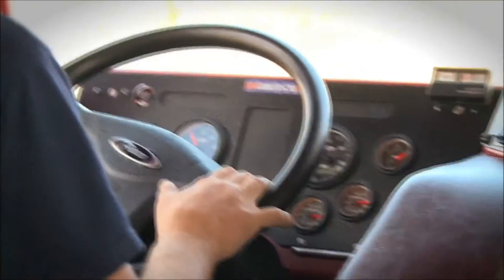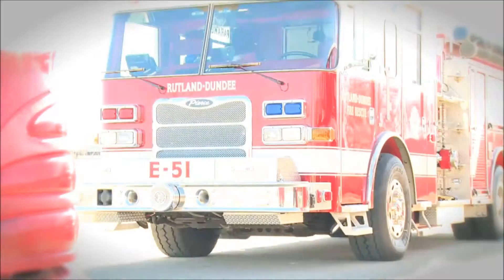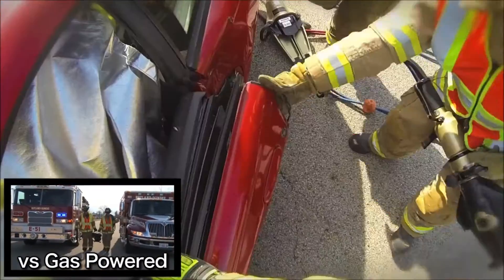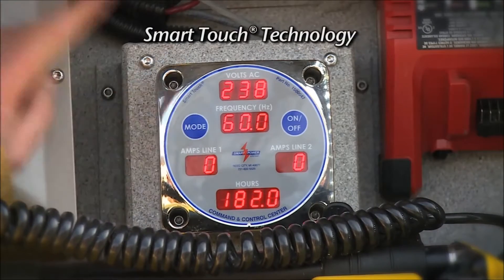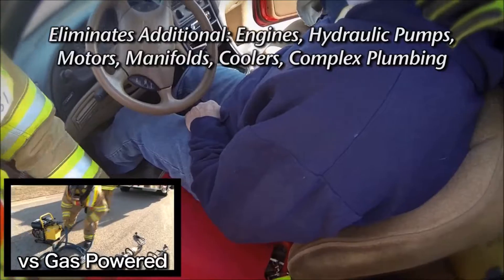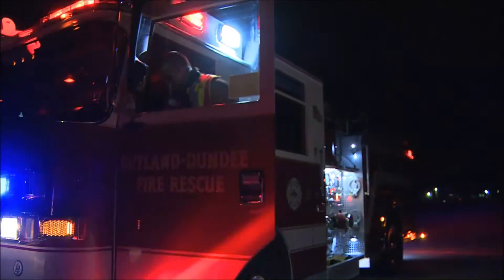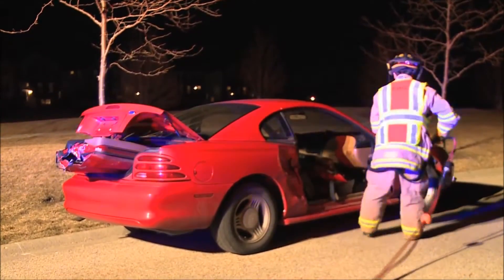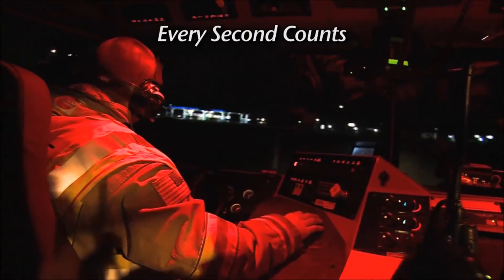What's your emergency? Fire Truck Rescue Tool and Equipment Power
Watch this video to see what makes The Liberator by SmartPower and XRT Power Systems the best choice to power your hydraulic rescue tools and generator needs. Our systems are compatible with ALL hydraulic rescue tools and pressures - Amkus, Champion, Holmatro, Hurst, TNT and all others:

XRT Power Systems, along with the proven Smart Power generators, offers you more compact systems which save you weight and valuable space. You get better performance out of your hydraulic power rescue tools, and you get on-scene faster because your pump is already running before you get to the site and your tools are already hooked up and "live".

to find out more!n